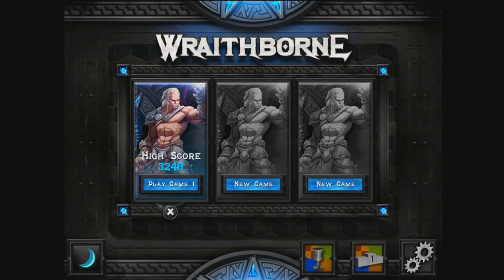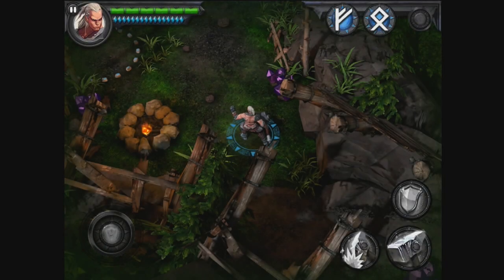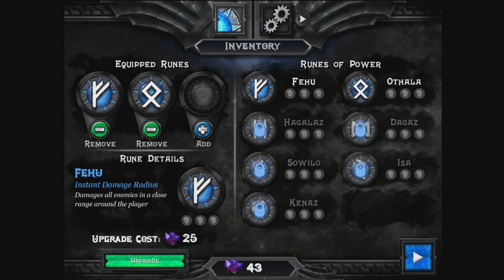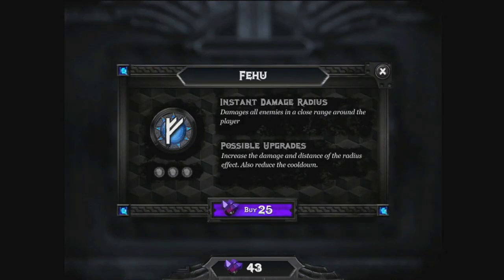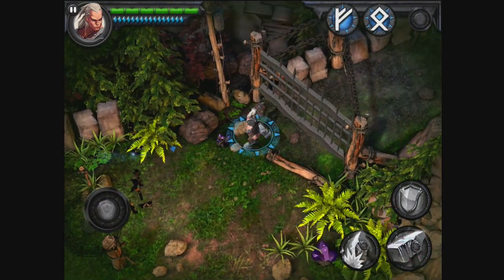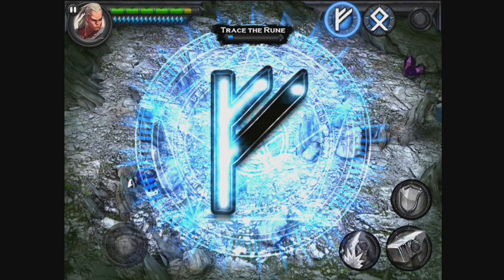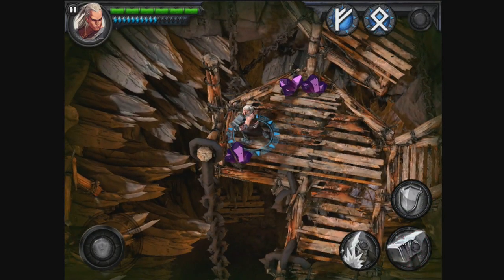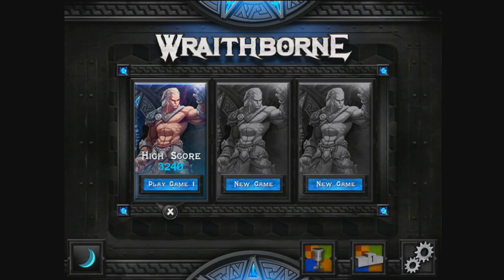Wraithborne Review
When magic returned to the world, everything changed in an instant. All that remains of the past are the crumbling ruins of the fallen Age of Humanity. The old legends - wraiths, goblins and werewolves - stalk the lands. Now, one born of their greatest fear will claim the power of the Runes and protect what remains of humanity. You are Wraithborne. Wraithborne is an intense Action/Adventure game with lite RPG elements developed by the indie team at Alpha Dog Games.